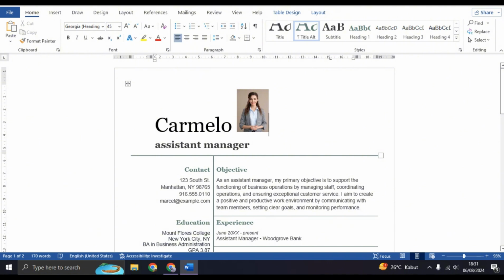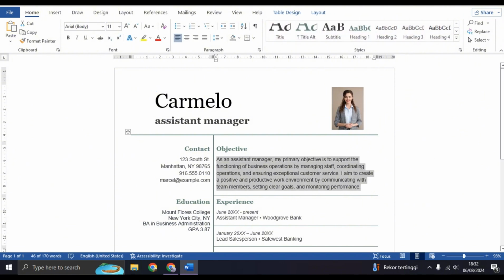💲 MASTERY: How to Adjust Picture on Resume | Full Guide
Learn how you can adjust the picture you added on your resume